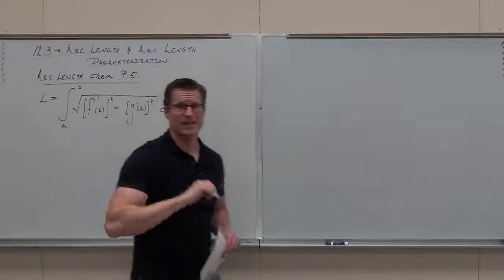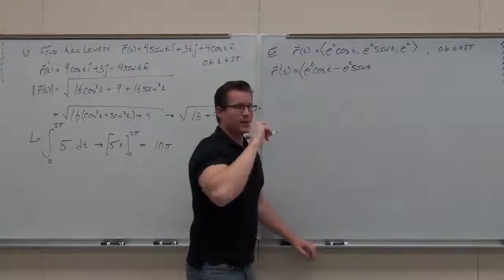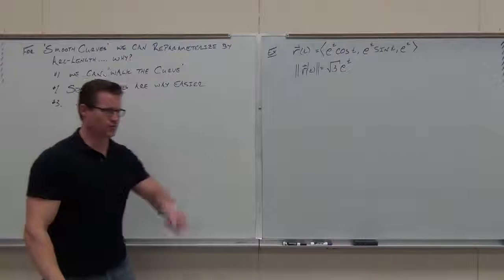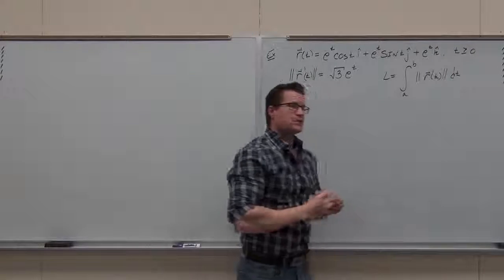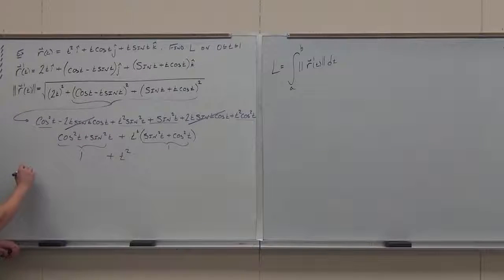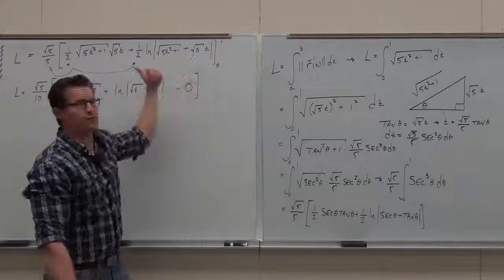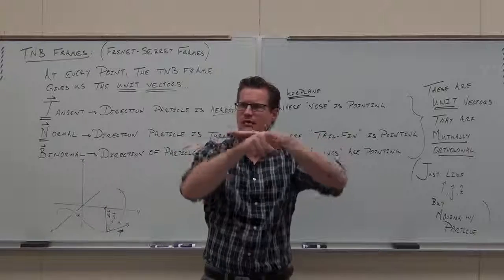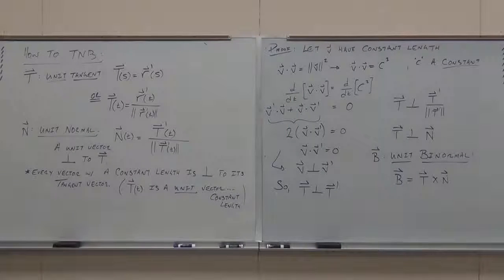Calculus 3 Lecture 12 3 Arc Length Parameterization, TNB Frenet Serret Intro